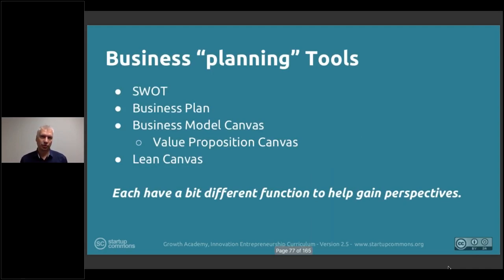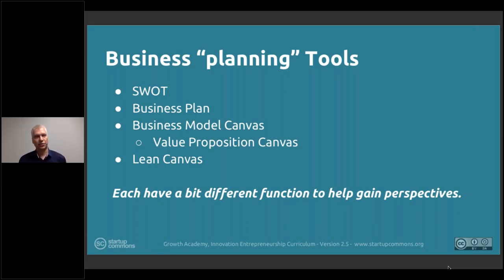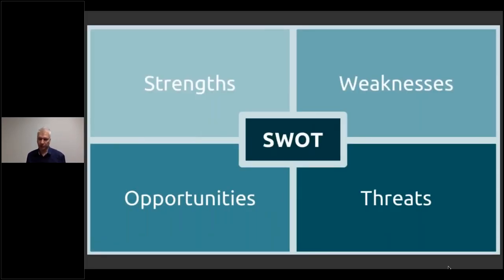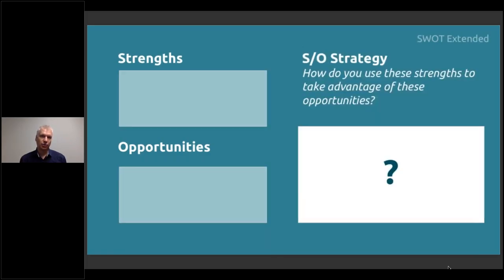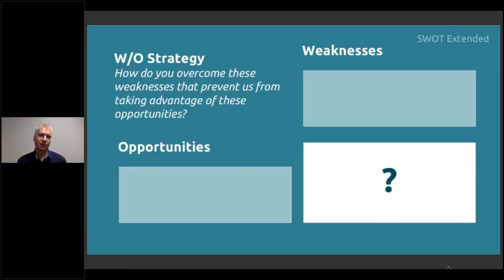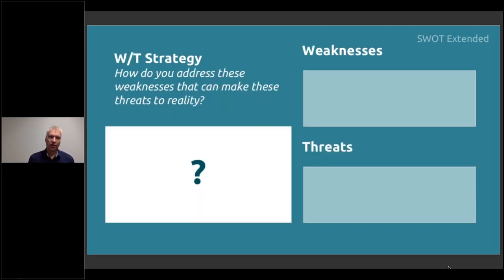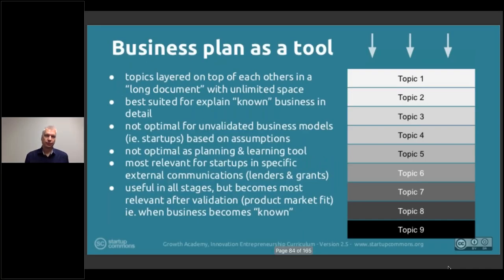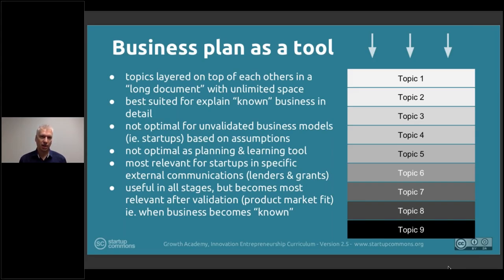3. Validation: 3.8 SWOT and Business Plan